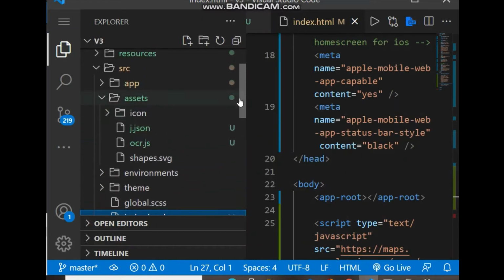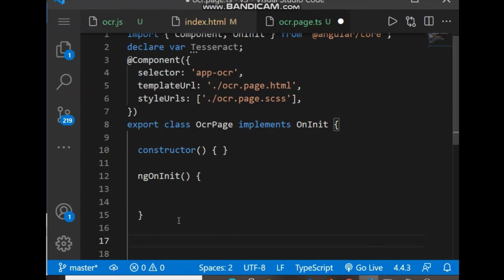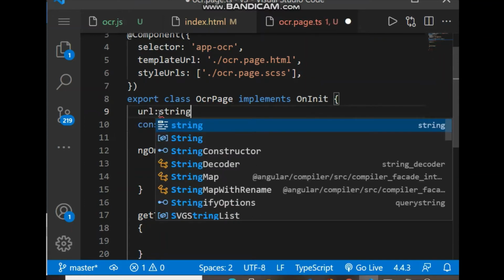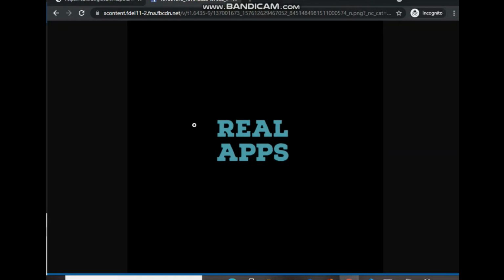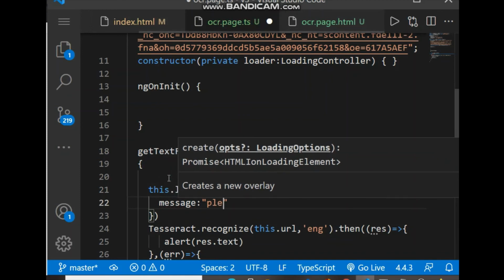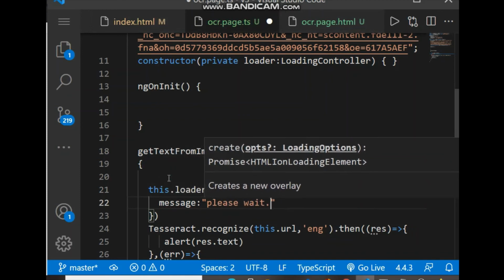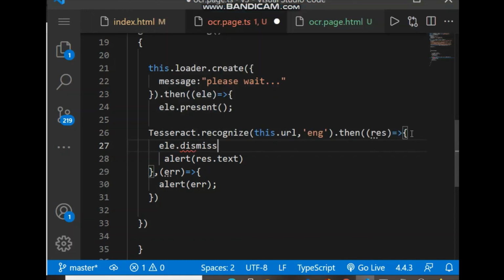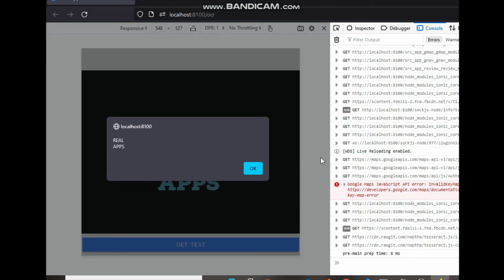Getting text from the image (OCR) using JAVASCRIPT in ionic apps